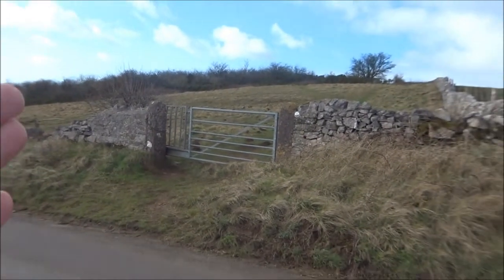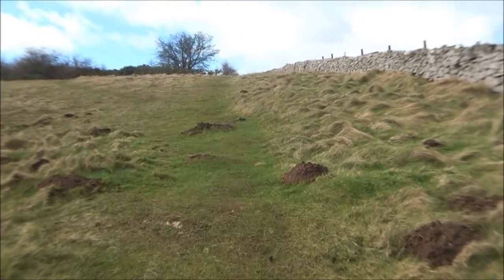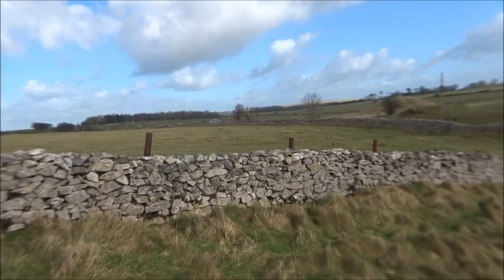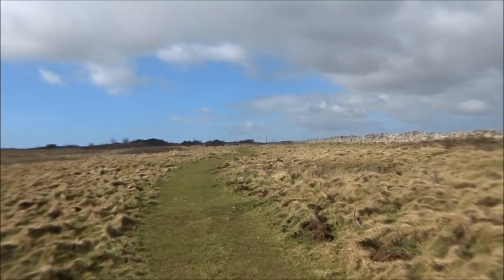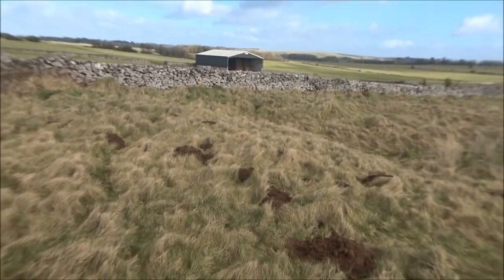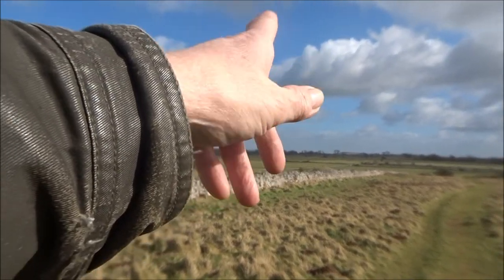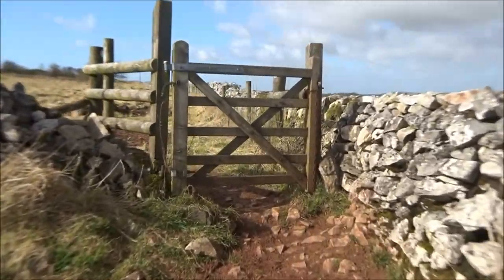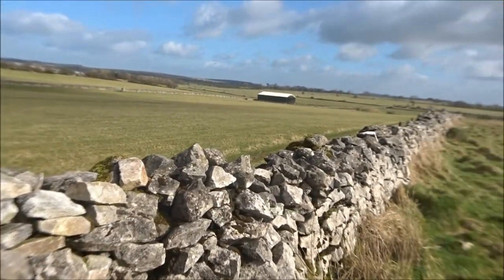Across Cow Free Fields at The Moment, Part V,'Approaching Westbury Beacon', Feb 25th 2022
It was great to see the young deer early on the walk as shown in Part IV...Here in this section I am enjoying the landscape as I progress towards Westbury Beacon--the Iron Age Hill Fort and Bronze Age Barrow area Fortunately the wind was not too fierce today but my huffying and puffying is audible as I make my way upwards---but the exercise is great for my lungs --keep the rib-cage working folks---hills are good apparently to help remove stale air and refresh with O2. I try to remember this when walking up the most stout hills using the Roman stepping method. Anyway---more to come folks. soon